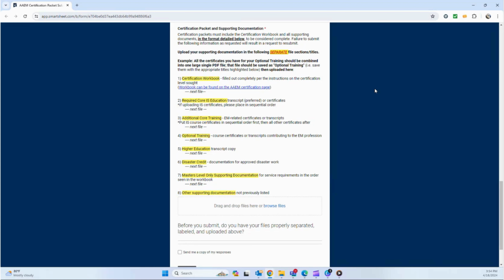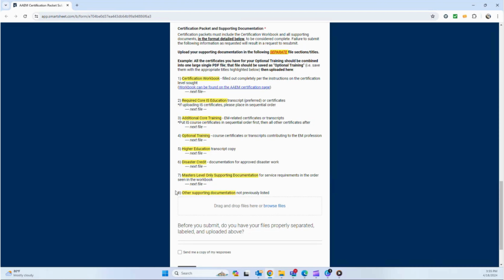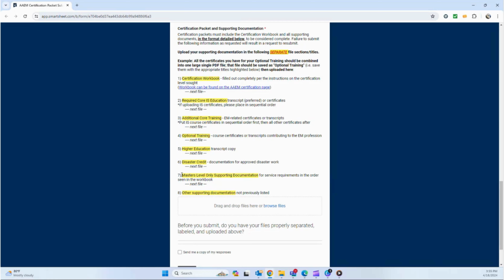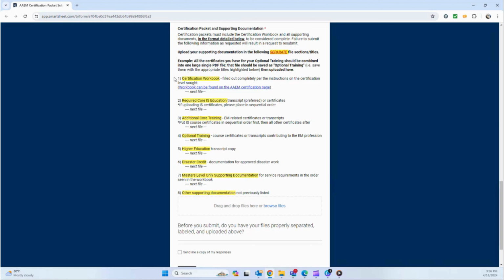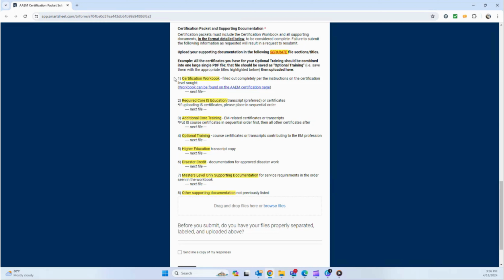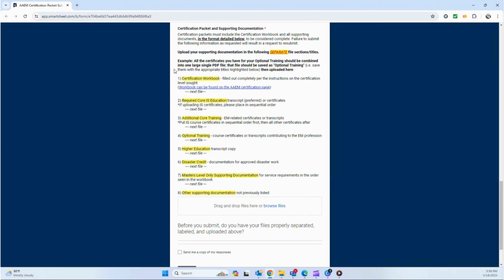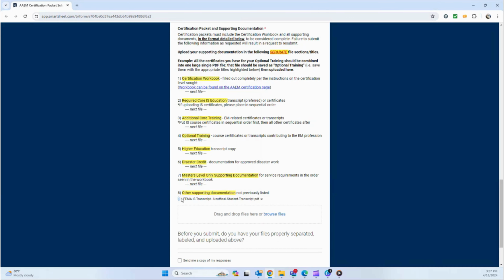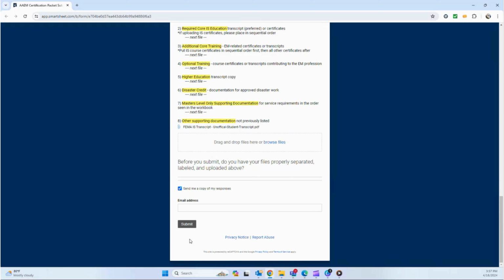Certification Documentation Upload Instructions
How-to video on uploading your supporting documents into the AAEM certification submission system through Smartsheet.